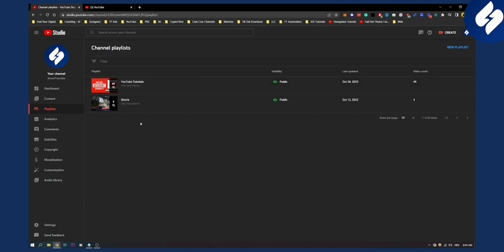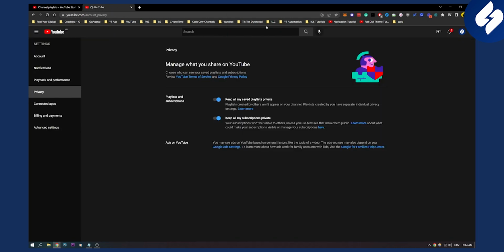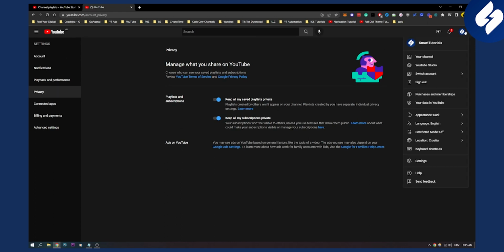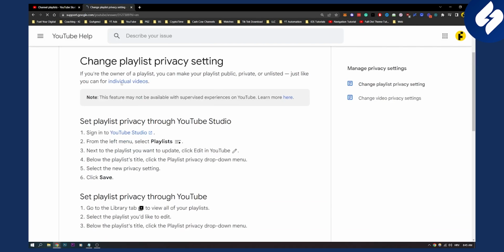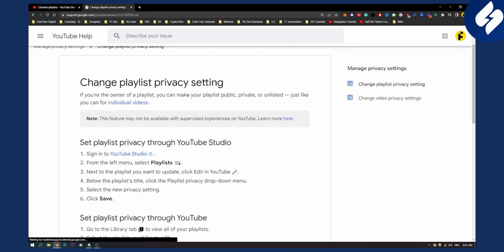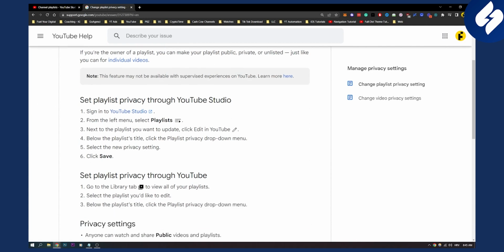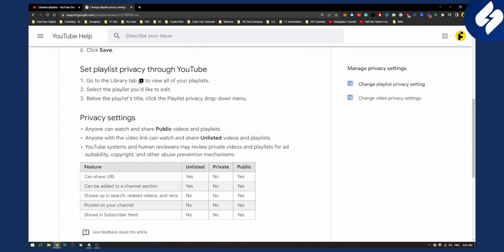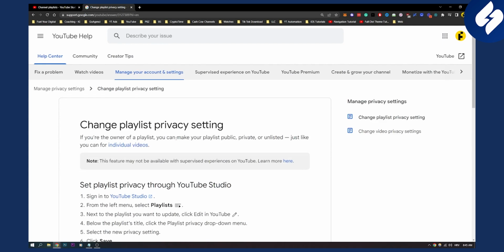How to Remove Liked Video Playlist From YouTube Channel (2023)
In this video, we will show you How to Remove Liked Video Playlist From YouTube Channel